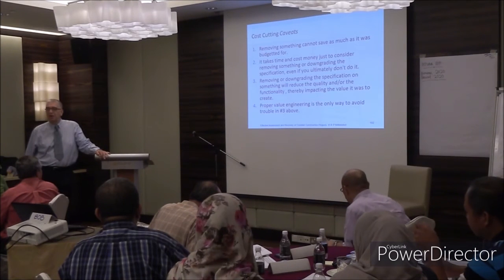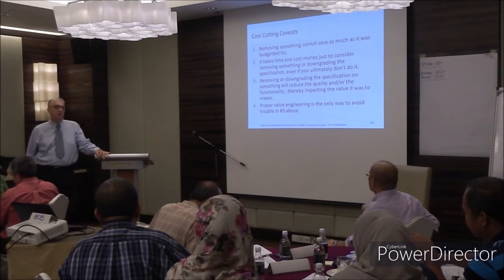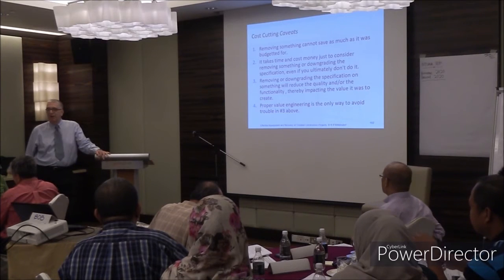Cost Cutting & Value Engineering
Why cost cutting can be a problem